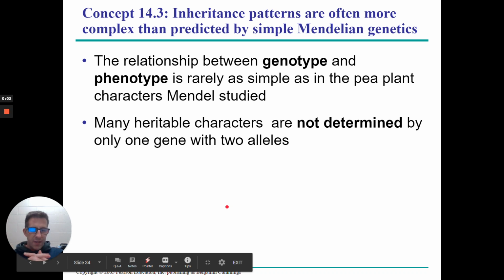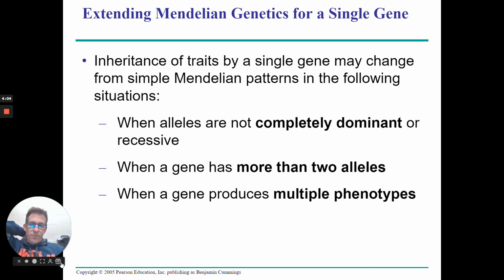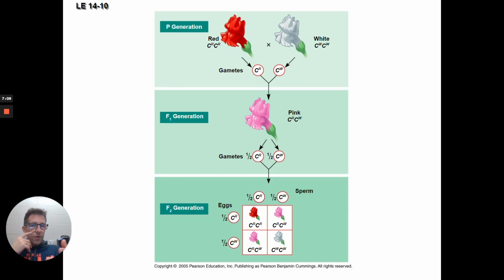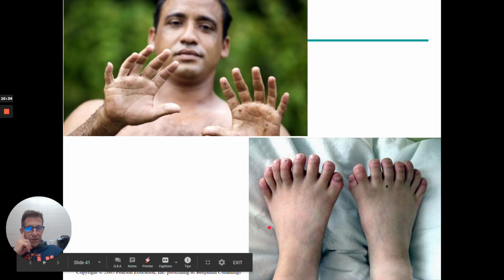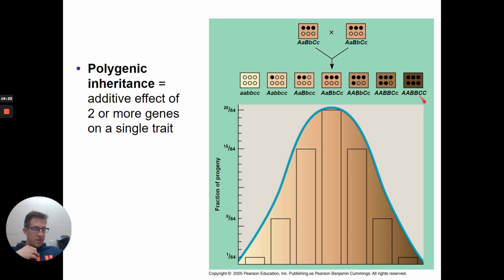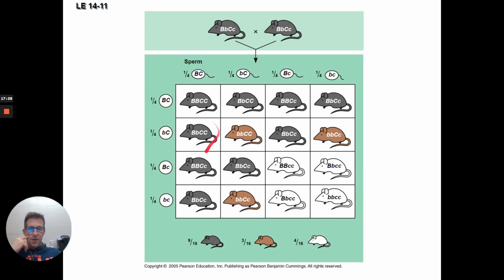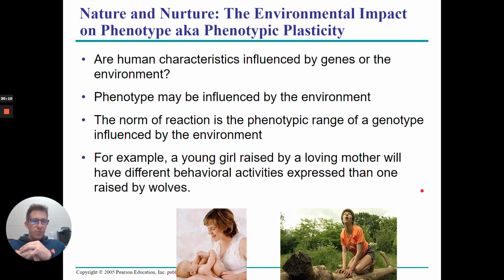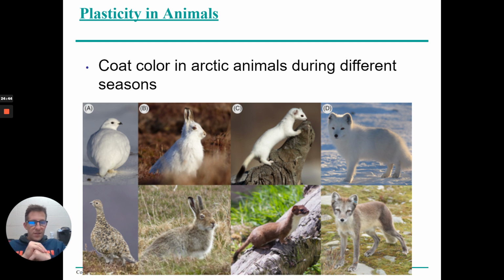ch 14 part 2 mendelian exceptions